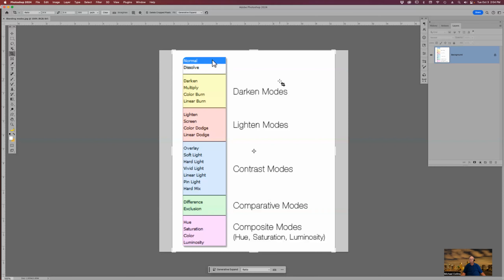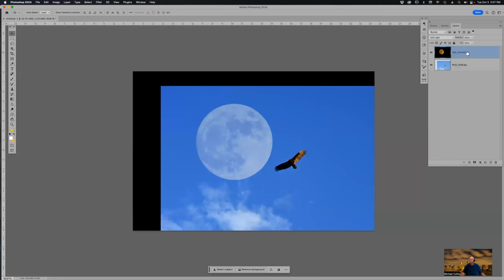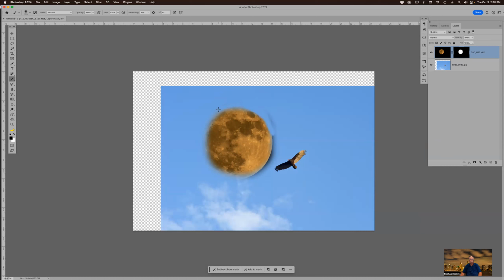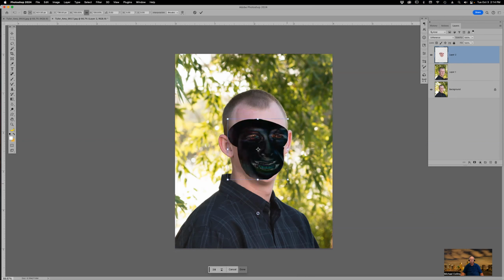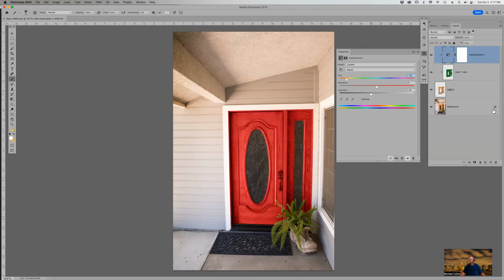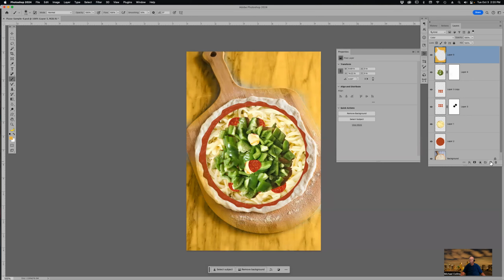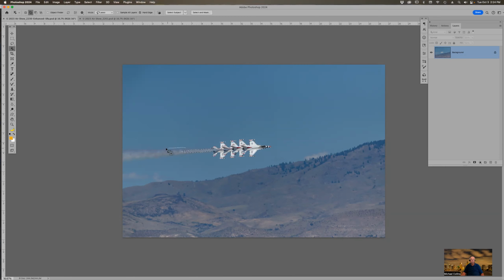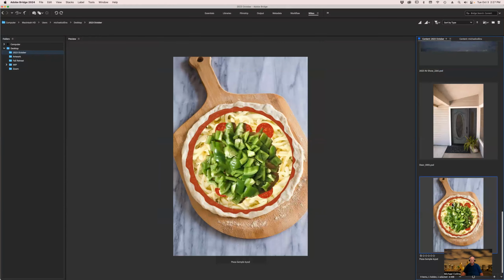Photoshop Party - Layers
A VERY quick demo of layers in photoshop. Modes, masking vs. eraser tool and a few other tips.